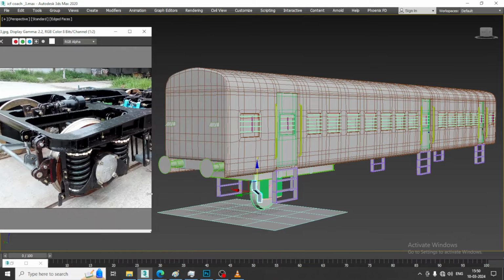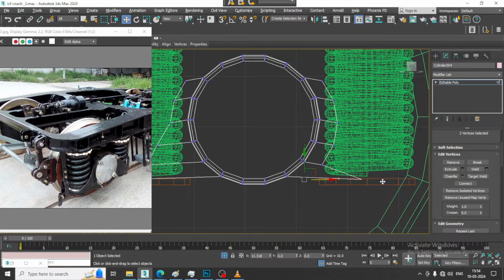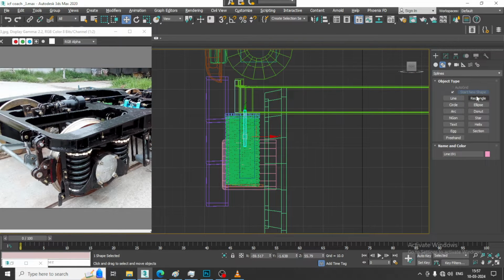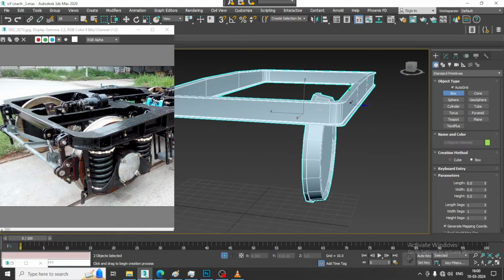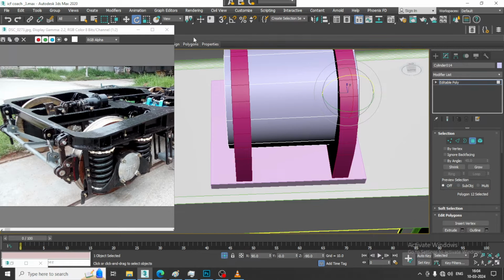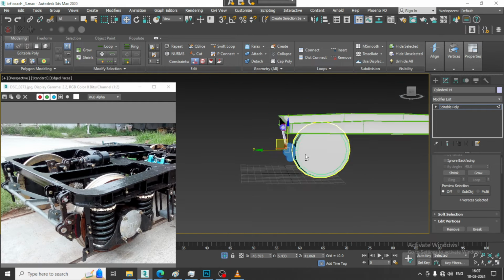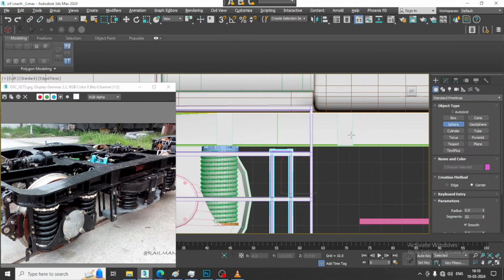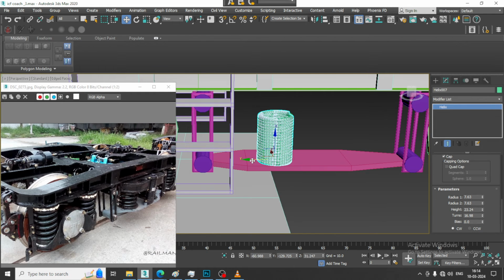3D Modeling in 3dsmax | How to Model an ICF Passenger Coach ( Part 8)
In this comprehensive tutorial, we are excited to present to you our step-by-step guide on mastering 3D modeling by creating a magnificent ICF Railway Coach. Whether you are a beginner or have some prior experience in 3D modeling.

Working with Poly & Spline Modeling
Modeling Details